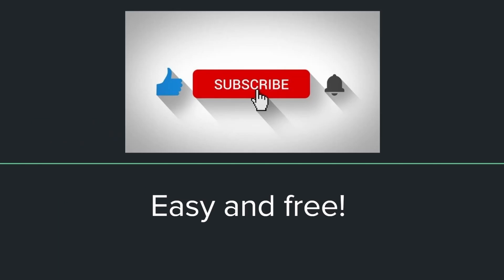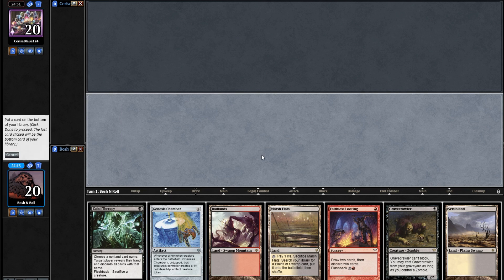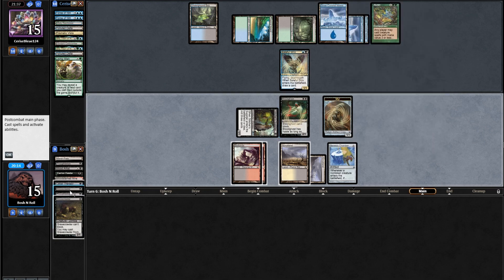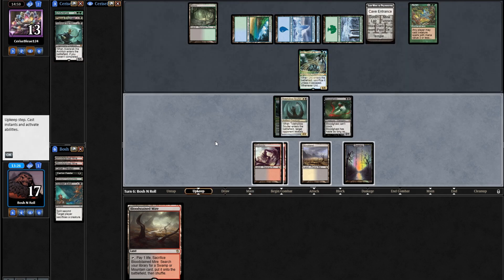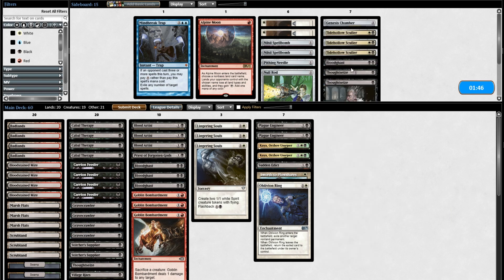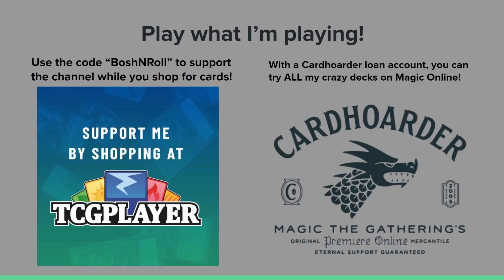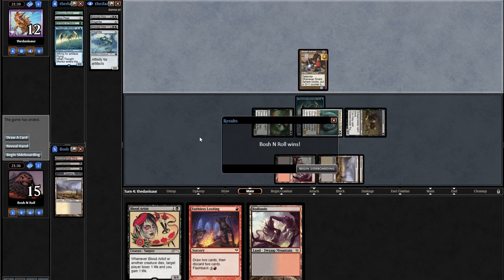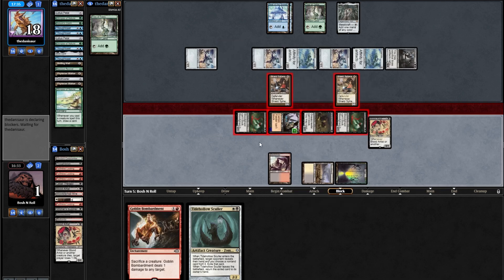LOAD THE ZOMBIE CANNON! Fling corpses for fun and profit with Legacy Zombardment Aristocrats! MTG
I play a Magic the Gathering Online Legacy league with Zombardment Aristocrats, a deck from subscriber Federico! This deck controls the board with the powerful Goblin Bombardment enchantment, loading the cannon with reusable zombies and vampires like Gravecrawler and Bloodghast to fling at anything that's still alive. Discard spells clear the way, the corpse cannon keeps the board clear, and you win with what's left over. Shamble inevitably forward with Zombardment!

0:00 Intro
0:57 Deck Tech
6:47 Round 1
24:53 Round 2
37:53 Round 3
53:35 Round 4
1:08:10 Round 5
1:18:30 Final Thoughts